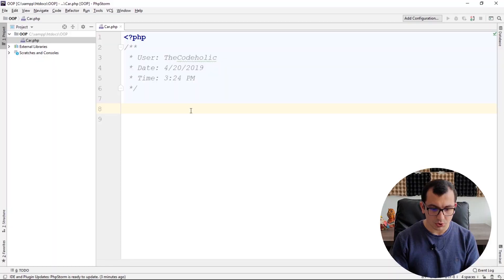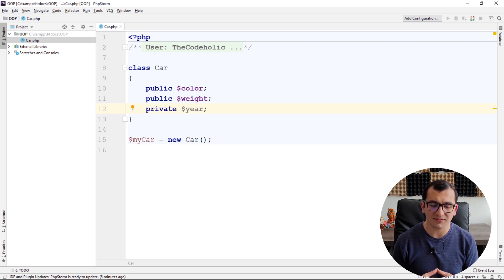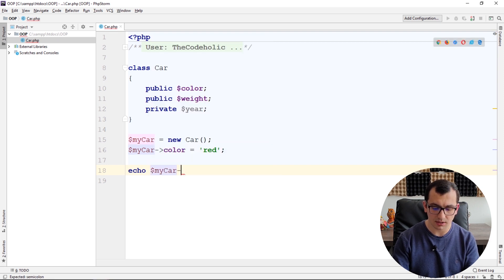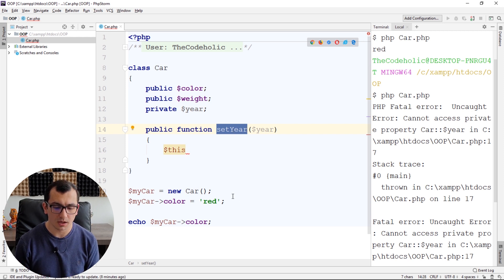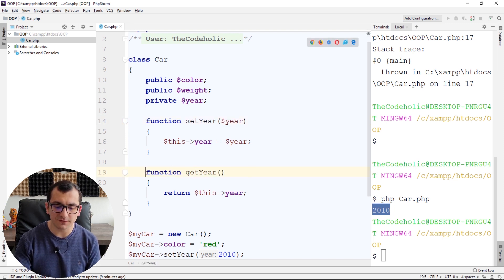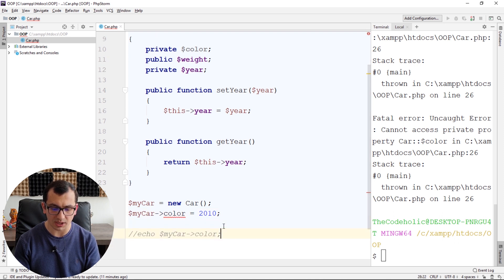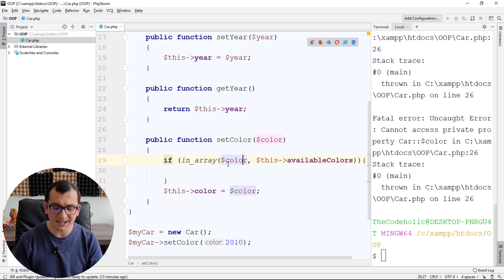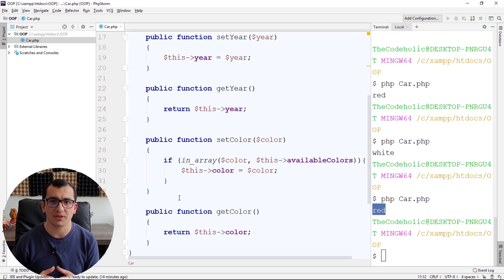Creating classes, properties, methods - OOP in PHP | Part 1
In this video, we are going to create a simple class in PHP.
We will add public and private properties and methods.
We will create an instance from the class and learn how to set and get properties.
We will understand what is encapsulation.